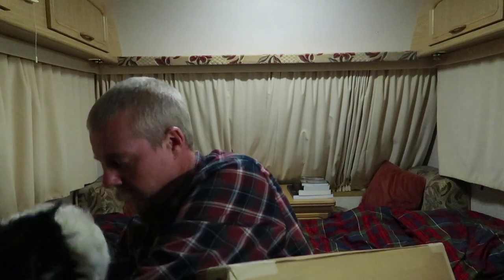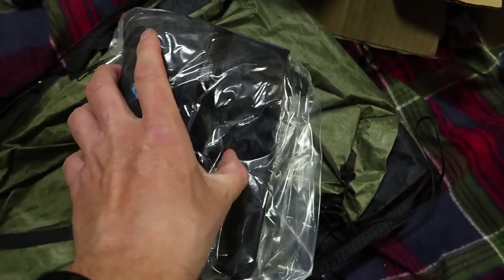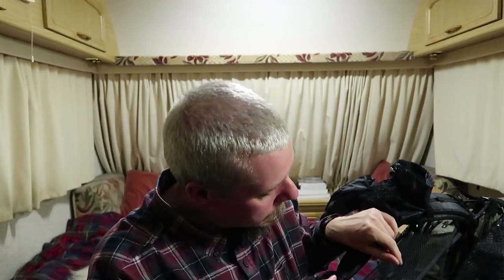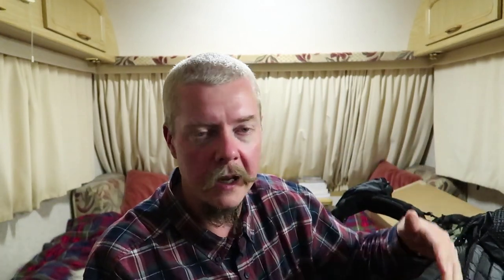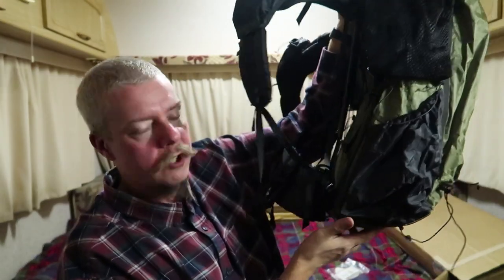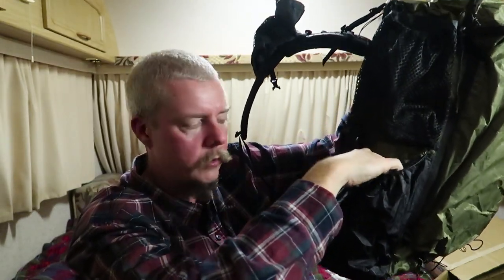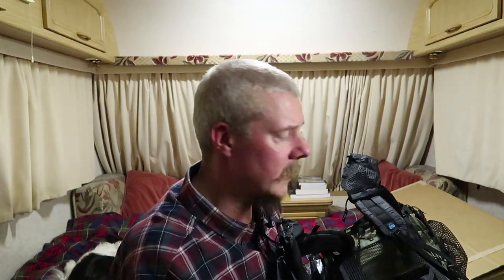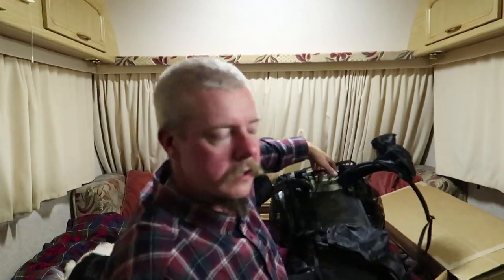Zpacks Arc Zip Unboxing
Categorised lists of all the gear I use that can be found on Amazon:

(Inc. Hiking, Filming & Dog gear)

Unboxing of my new Zpacks Arc Zip, bear bag, airplane case, multi-pack and various stuff sacks plus my initial thoughts on the items.
Friday night inebriation soon follows unfortunately!